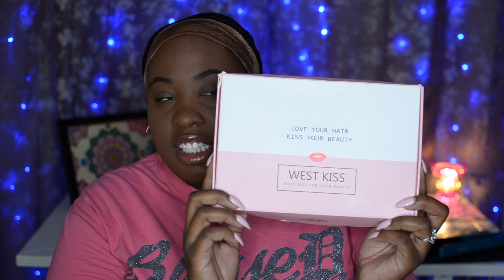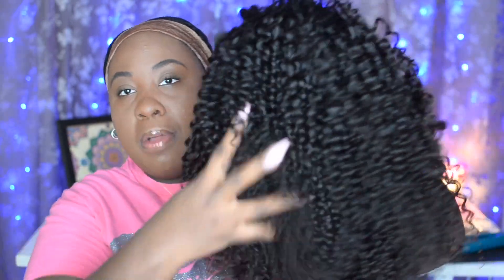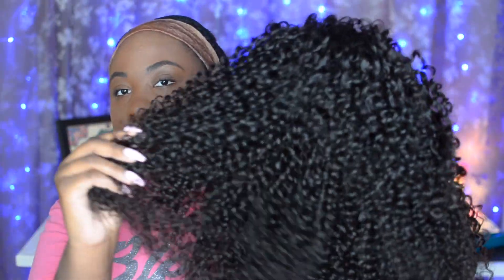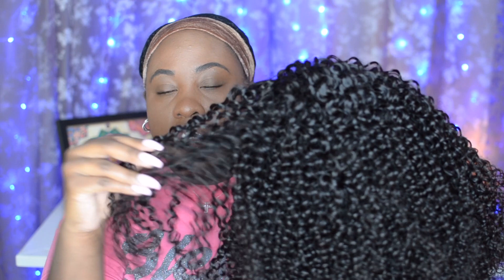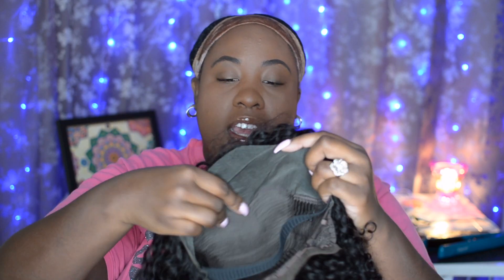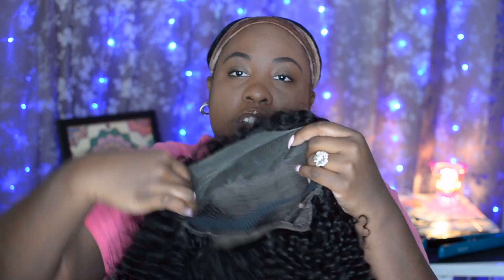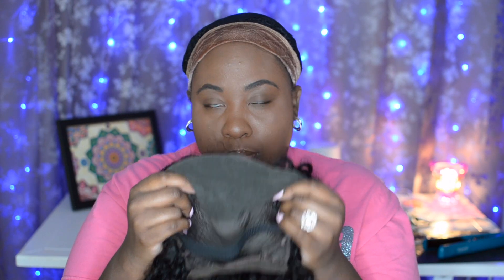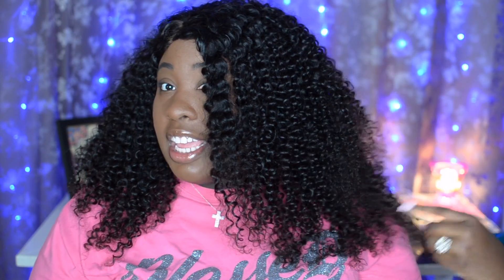West Kiss Jerry Curly Wave Lace Front Wig Review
HI! I'm Sheila Hollins-Jackson. I make beauty and lifestyle video weekly.